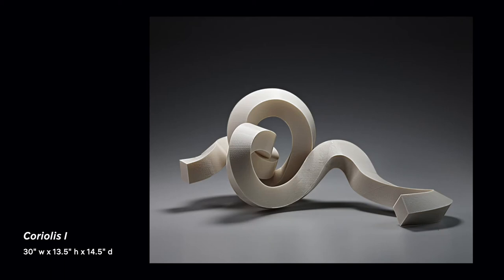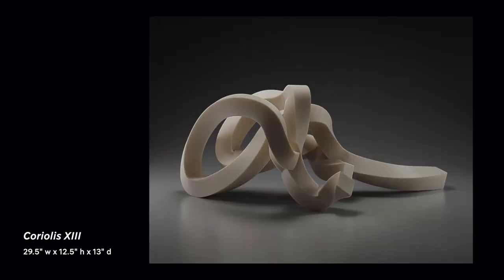The Frank Presents: Bruce Beasley - Freedom of Shape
The Frank celebrates the career, achievements and artist philosophy of internationally renowned sculptor Bruce Beasley through a series of mini video lectures!

The Frank C. Ortis Art Gallery presents ‘Bruce Beasley: In Pursuit of Form and Feeling,’ a 360° virtual exhibition & tour that runs from May 20th - July 8th, 2021. This exhibition is co-curated by Taryn Möller Nicoll (Chief Curator, The Frank) and Marlena Doktorczyk-Donohue (Director, The Bruce Beasley Foundation). The virtual tour is produced by Samuel Lopez De Victoria (Director, Interactive Initiative).

Funding for this project is provided in part by the Broward County Board of County Commissioners as recommended by the Broward Cultural Council. Sponsored in part by the State of Florida, Department of State, Division of Cultural Affairs and the Florida Council on Arts and Culture.